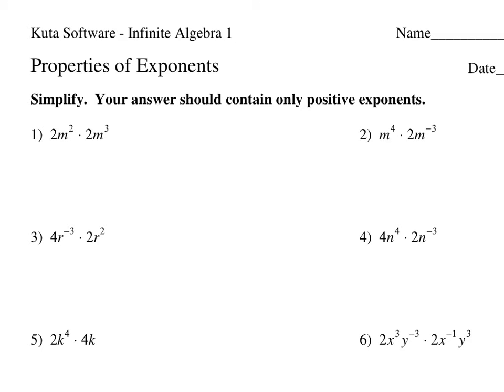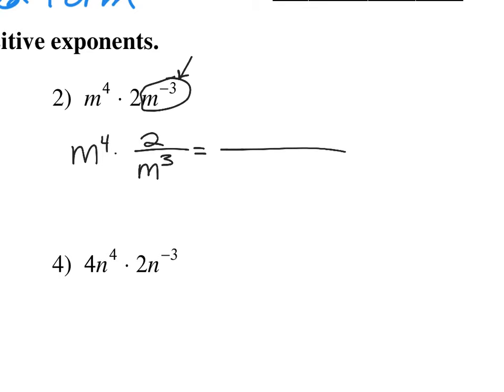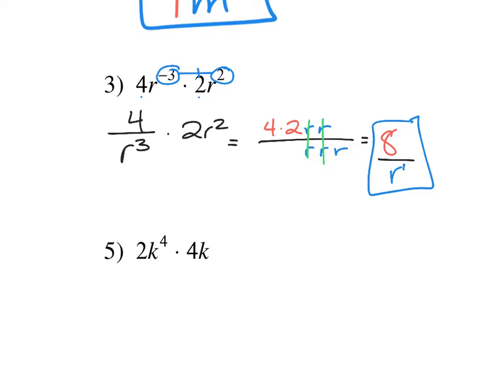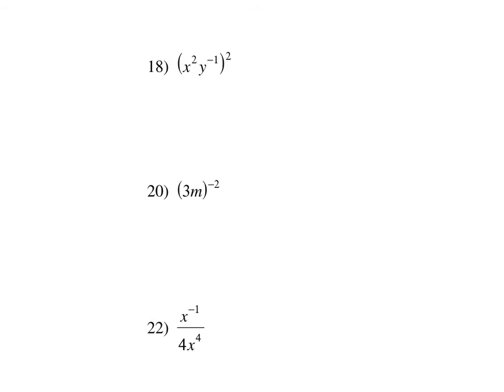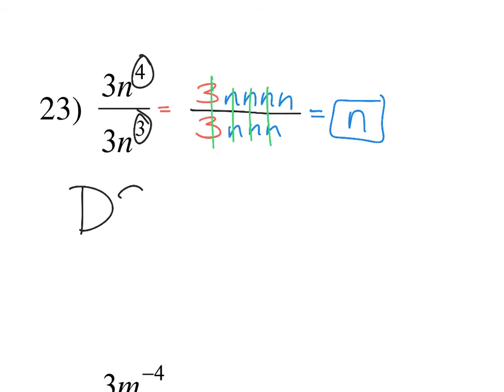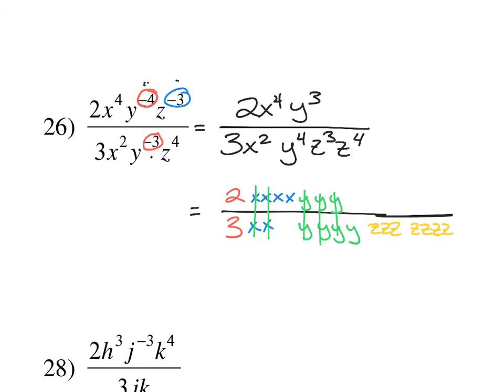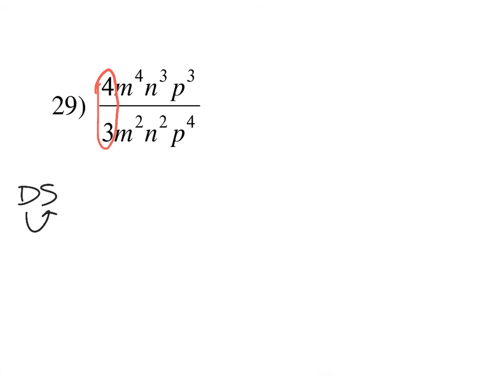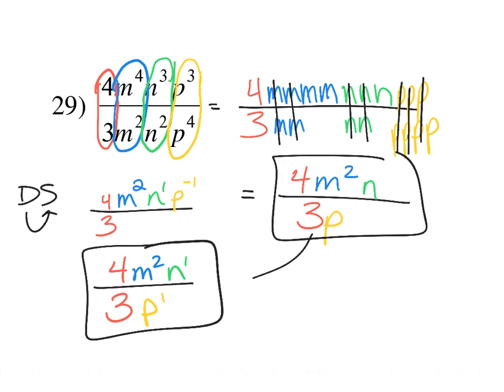19-20 Lesson 11B Exponent Rules in Expanded Form